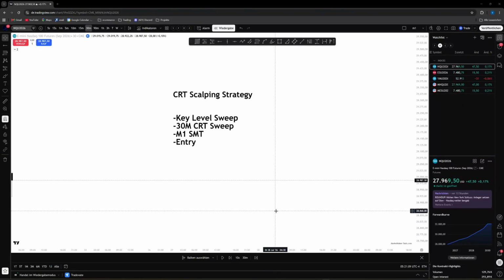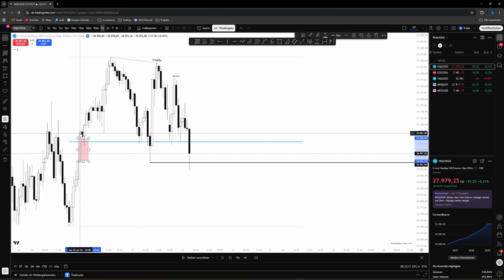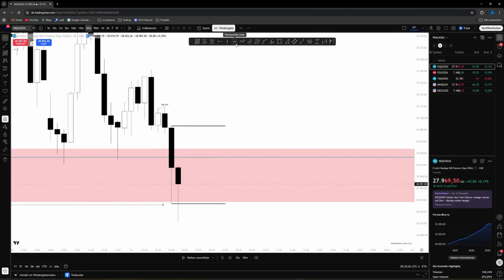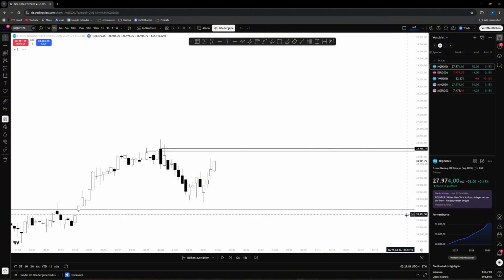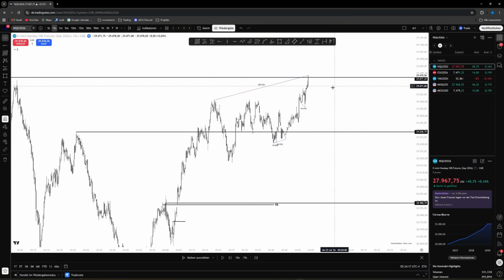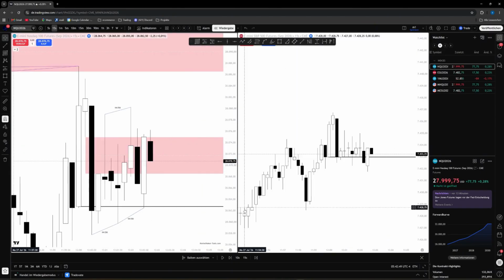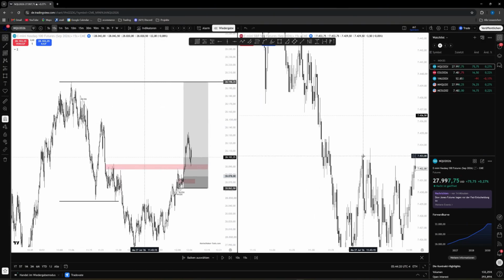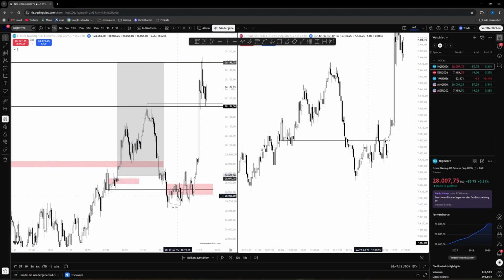The Easiest CRT Scalping Strategy for Beginners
Most traders overcomplicate scalping.

Candle Range Theory (CRT) is one of the simplest ways to understand price delivery and build a mechanical trading strategy.

In this video, I show you the exact CRT scalping model I use to find high-probability entries without relying on dozens of indicators.

You'll learn:

✅ The basics of Candle Range Theory (CRT)
✅ How to identify high-probability scalping opportunities
✅ How to build a simple and repeatable entry model
✅ How to remove emotions by following a mechanical process

The goal isn't to predict every move it's to consistently execute a strategy with clear rules.

Simple. Mechanical. Repeatable.

This video is for educational and informational purposes only and should not be considered financial or investment advice.

Trading involves substantial risk, and losses are possible. Past performance does not guarantee future results.

Always do your own research, use proper risk management, and never risk money you cannot afford to lose.